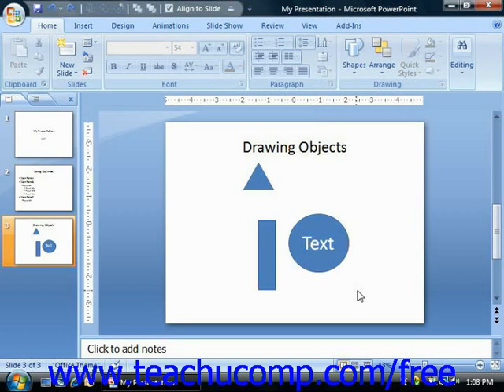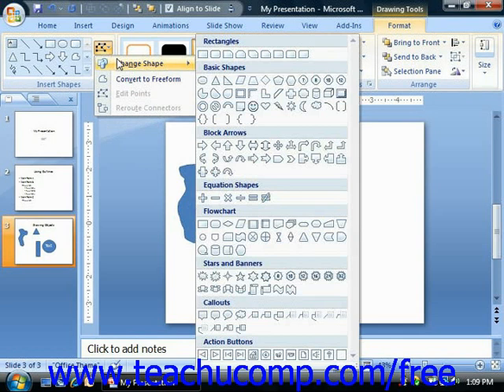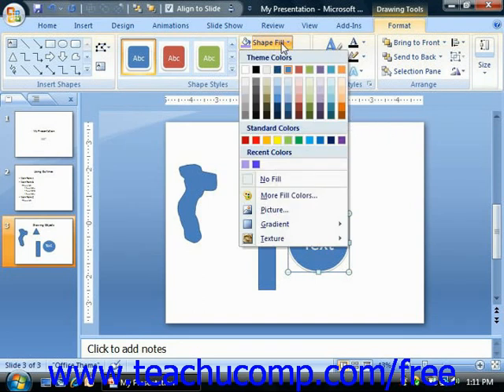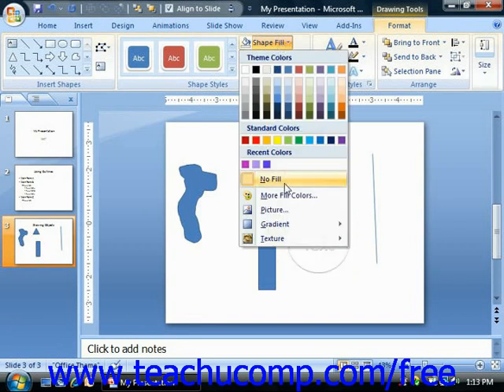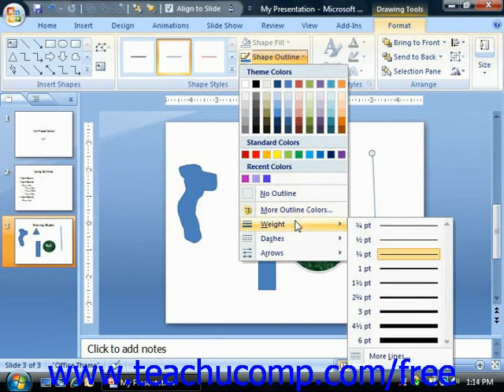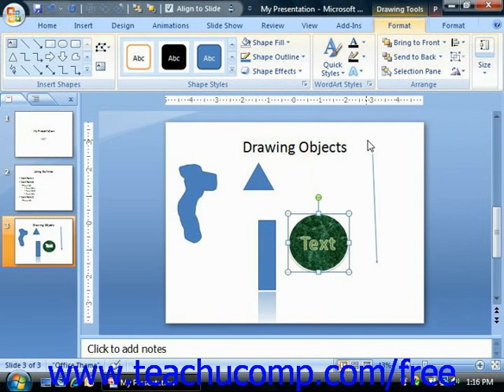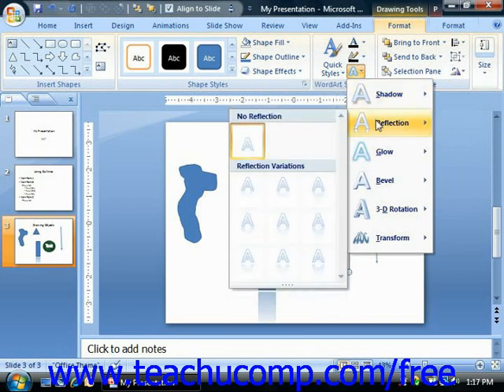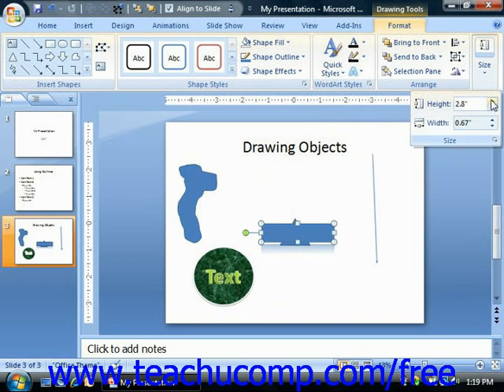PowerPoint 2007 Tutorial Formatting Shapes-2007 Only Microsoft Training Lesson 11.3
Learn how to format shapes in Microsoft PowerPoint - the most comprehensive PowerPoint tutorial available. Visit us today!